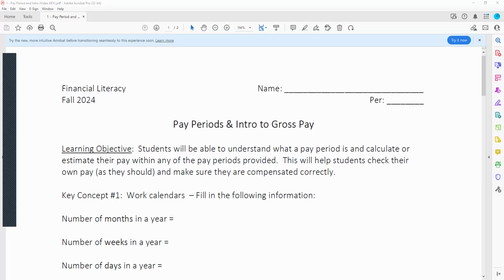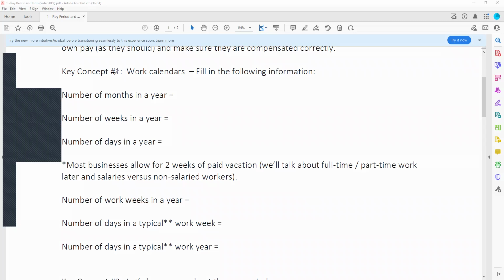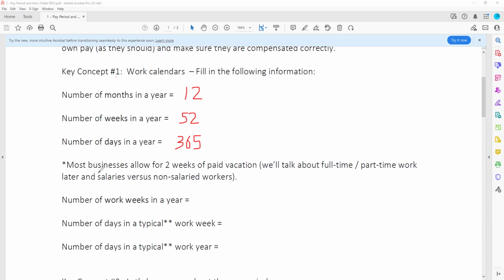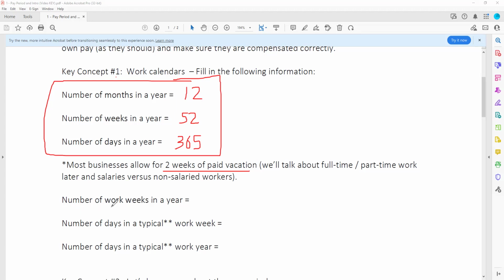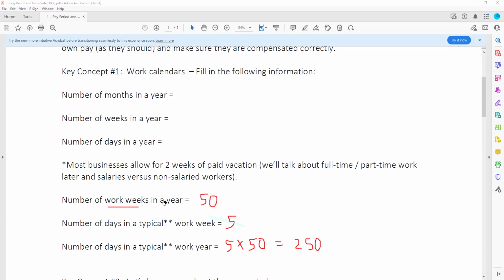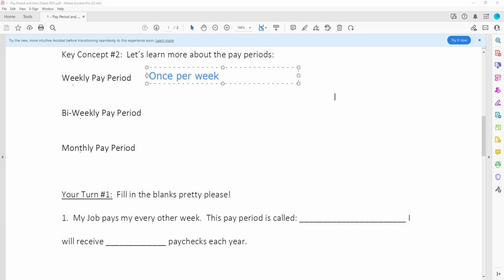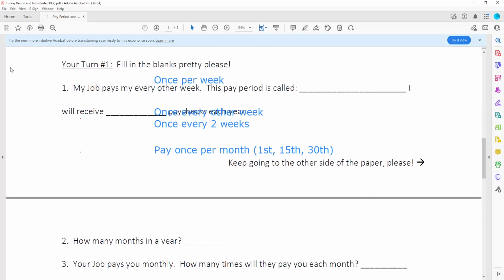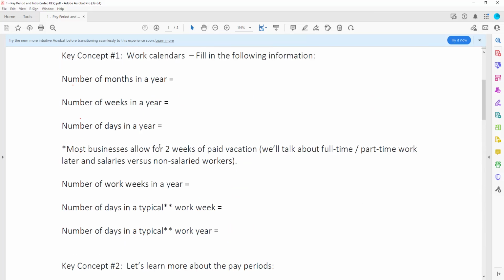Fin Lit - Pay Period and Pay Intro Video